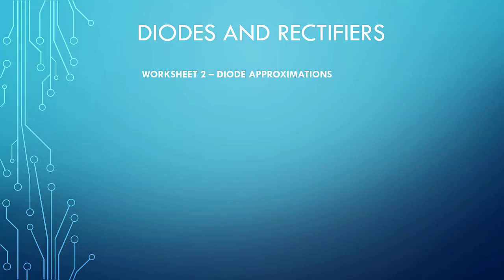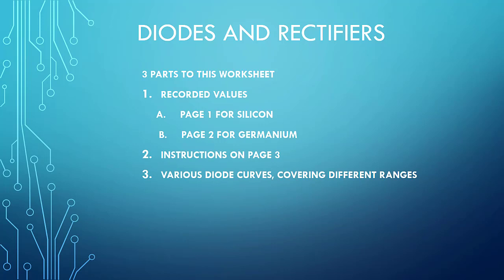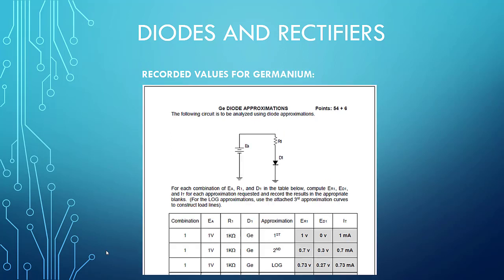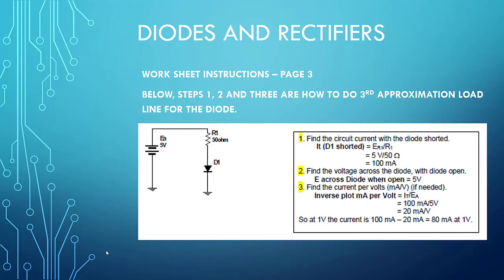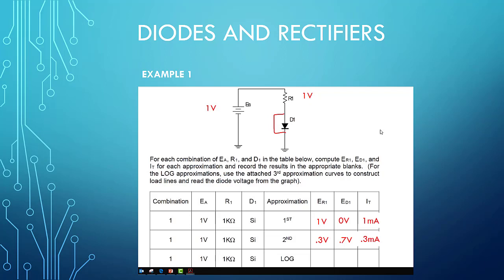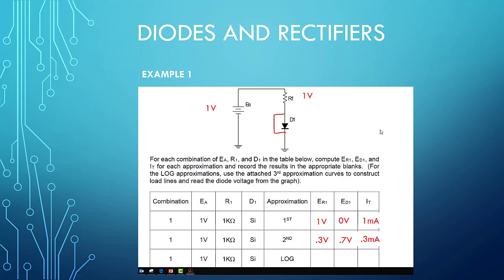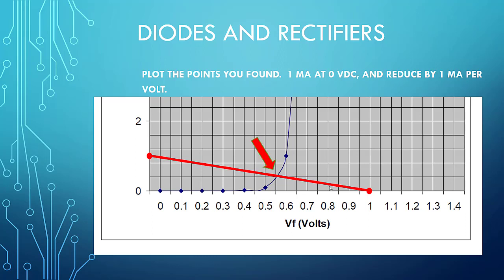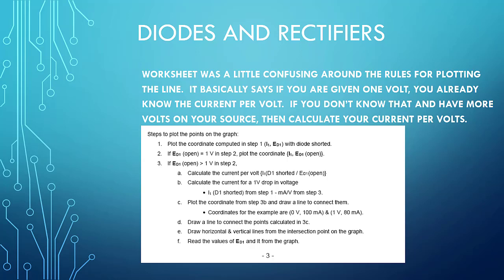Worksheet 2 - Diode Approximations 2